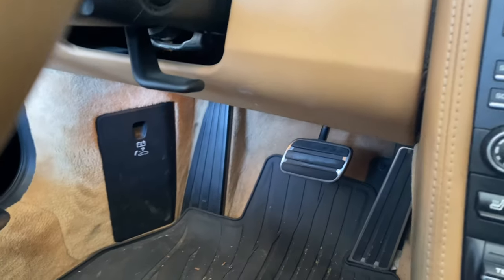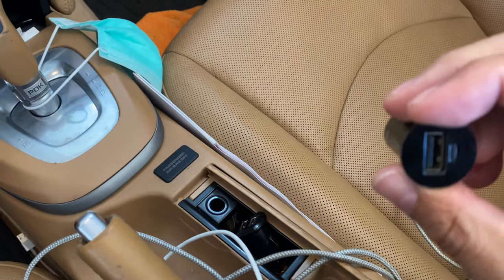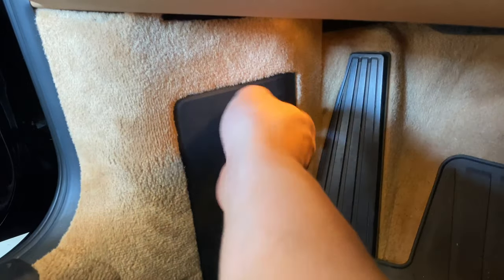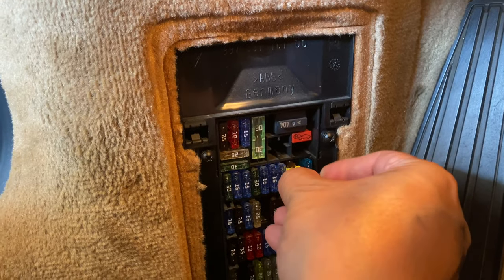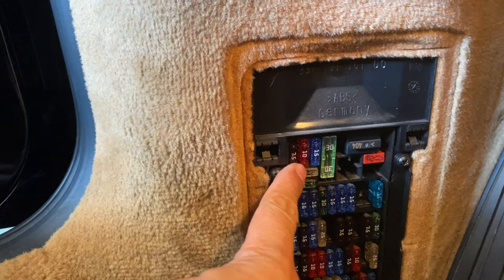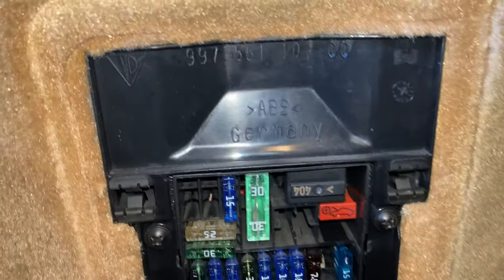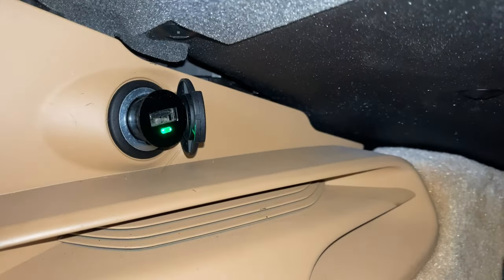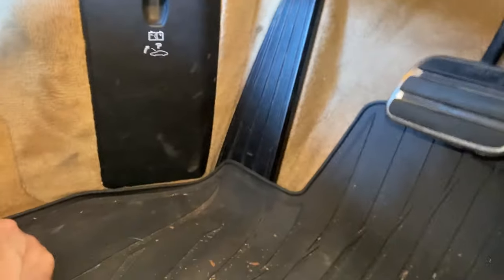How to Fix Your Cigarette Lighter or Car 12V Power Outlet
The power outlet on my Porsche 911 went out.  This is a very common issue on many cars.  This video shows you step by step how to replace the fuse on your cigarette lighter outlet to fix the issue.

Parts used:
Cooper Bussmann - ATC-7-1/2 Brown Amp Fast-Acting Automotive Blade Fuses - 5 Pack

Favorite Tesla Items:
EastFly 3 Ultra-Bright LED Puddle Door Lights Car Logo Projector Door Step Li...
TapTes Model X S Qi Wireless Phone Charger Center Console Organizer + Fast Charger

Favorite Porsche items:
Puddle Lights
by iCarsoft

Jeep Patriot:
Rough Country 2" Lift Kit Compatible w/ 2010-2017 Jeep Patriot 4WD Suspension System 66501
APDTY 112542 Throttle Body IAC Idle Air Control TPS Actuator Assembly

Misc:
TopCoat F11 Master-Craftsman Polish & Sealer